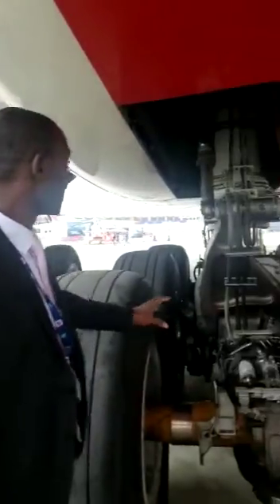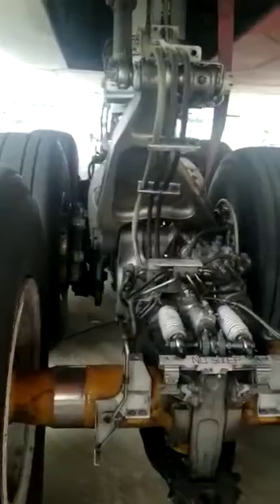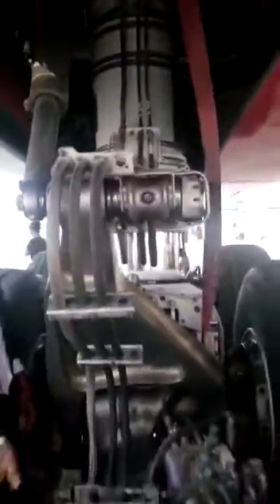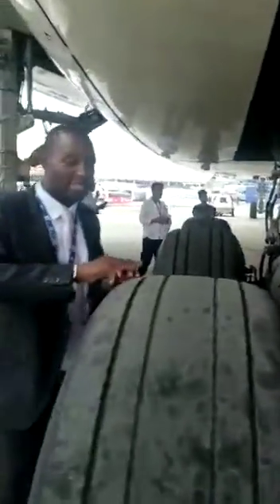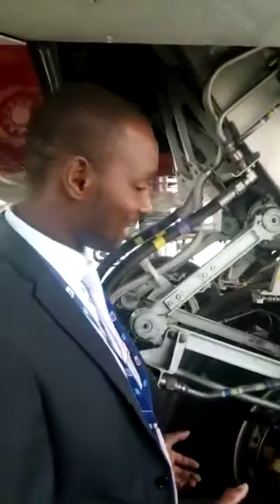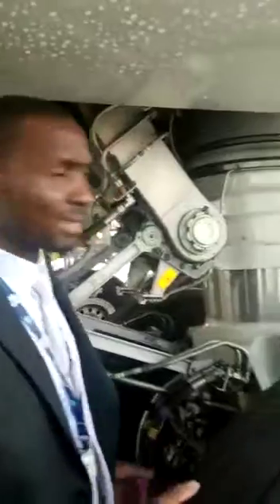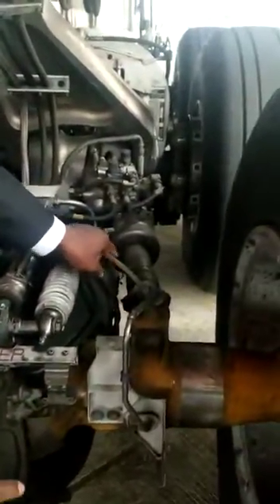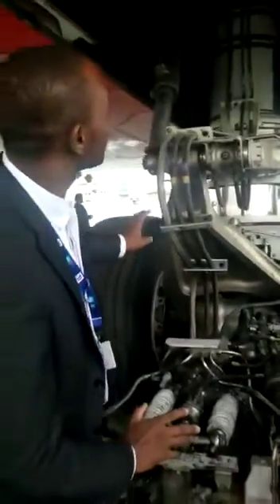A380 MAIN LANDING GEAR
A 380MAIN LANDING GEAR SYSTEM